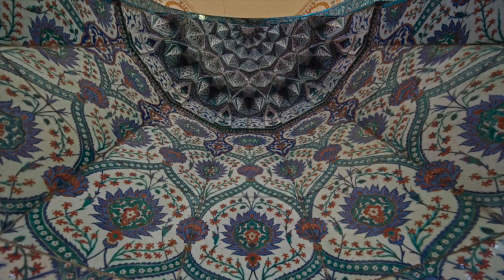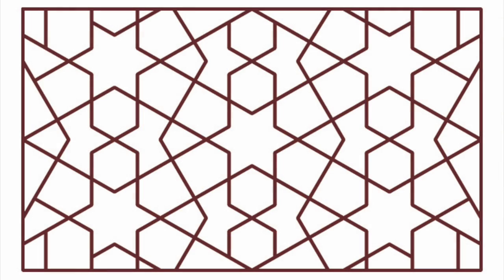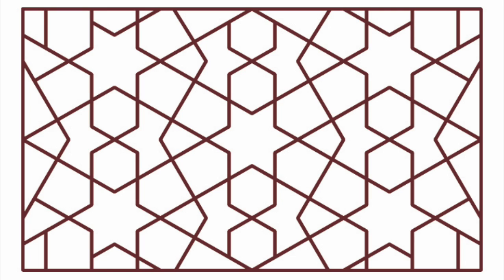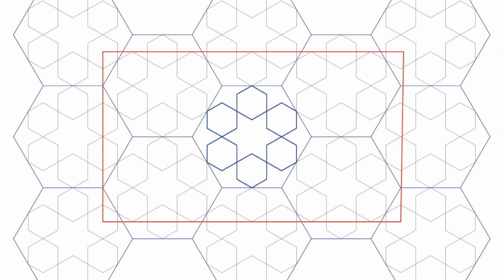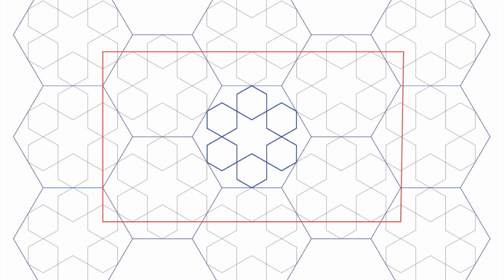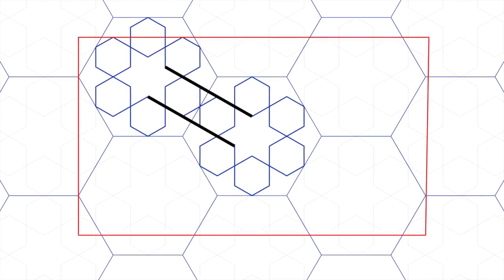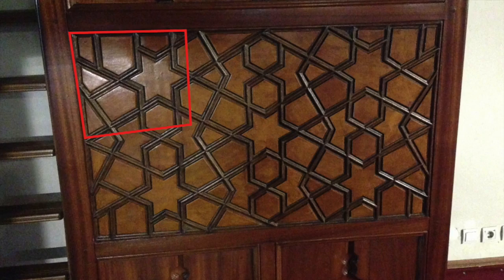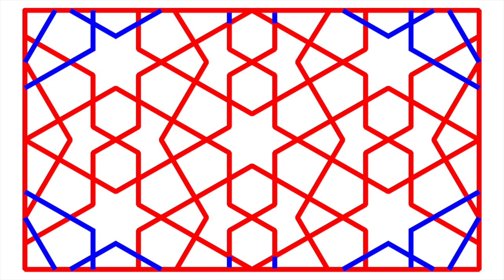What's Wrong with This Composition - Episode 1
For hundreds of years, Islamic geometric compositions have been made using rules and design traditions. We can learn what these are by looking at design errors made in more recent compositions.
In this episode, we look at a recently made wooden box in the Piyale Pasha Mosque in Istanbul.